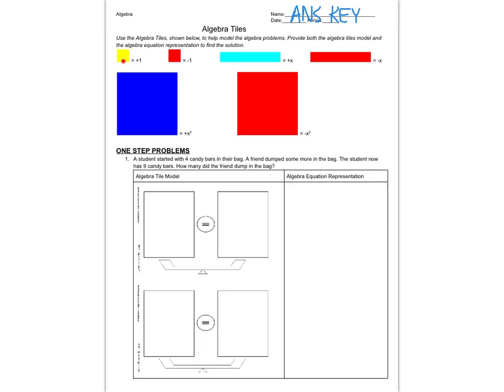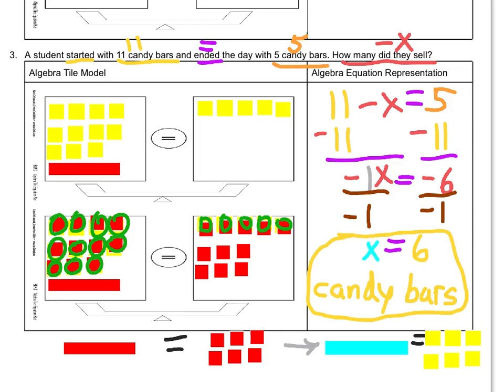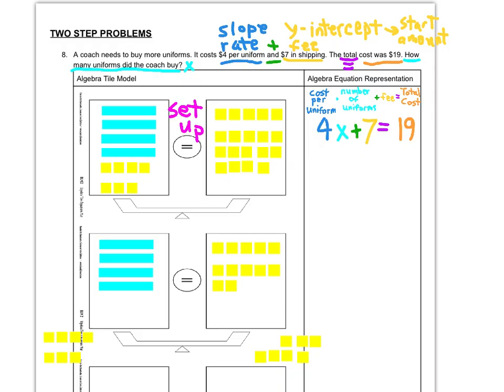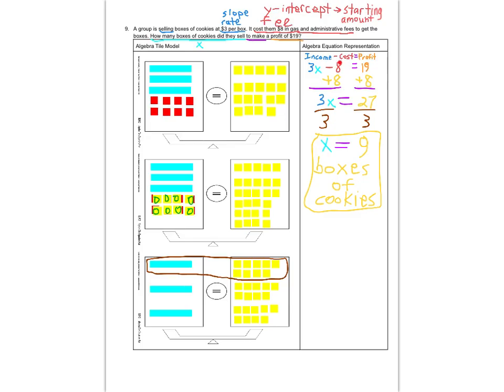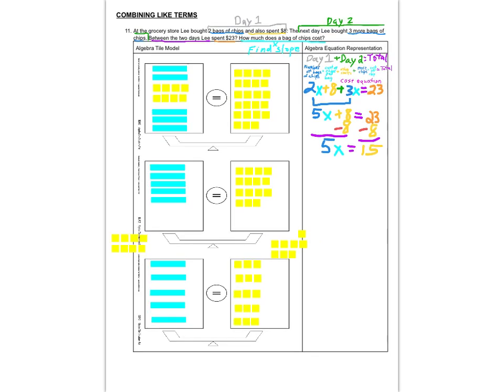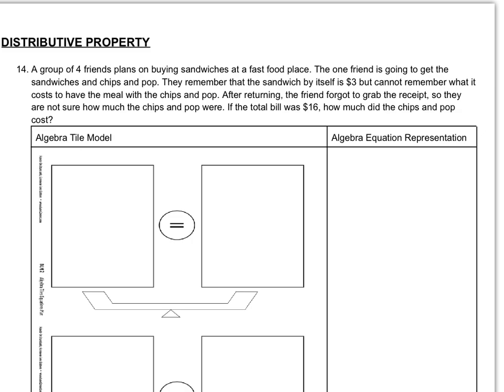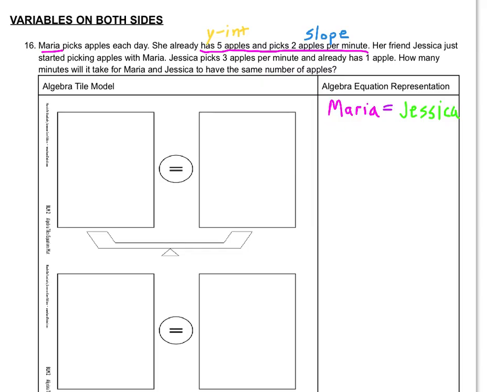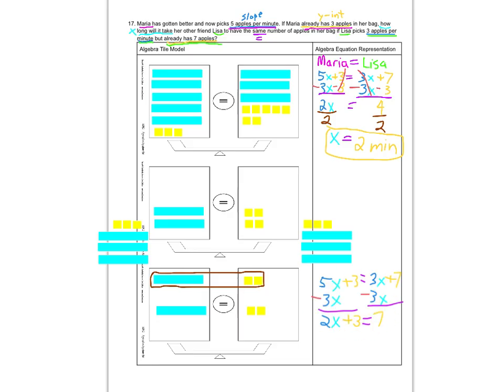Algebra Tiles All Video